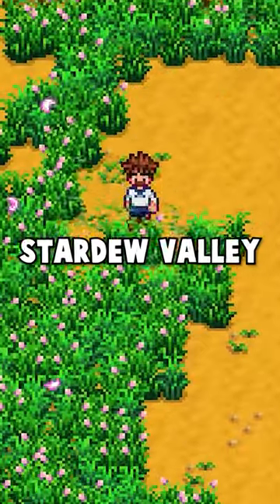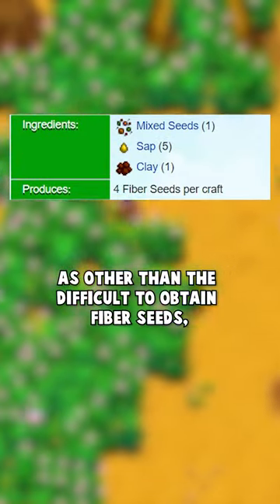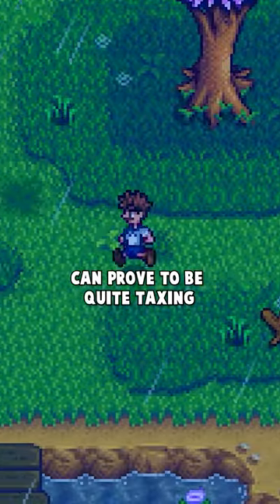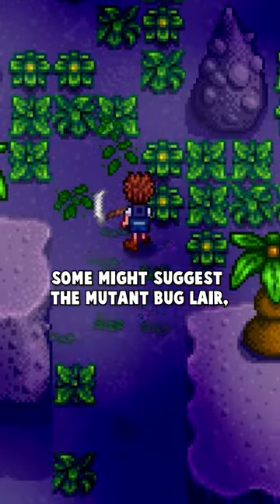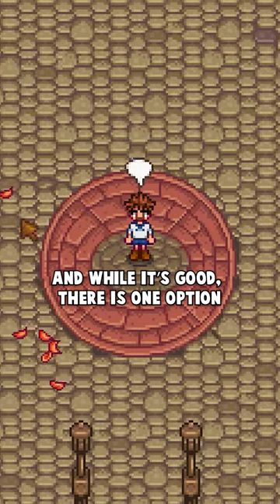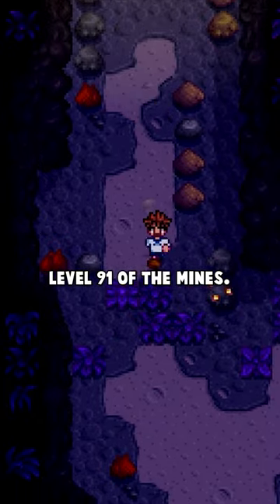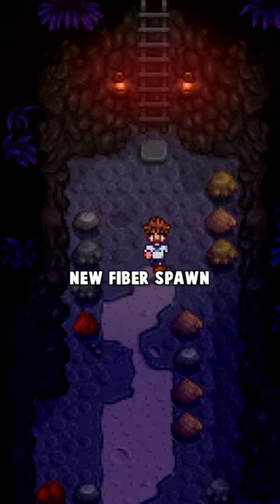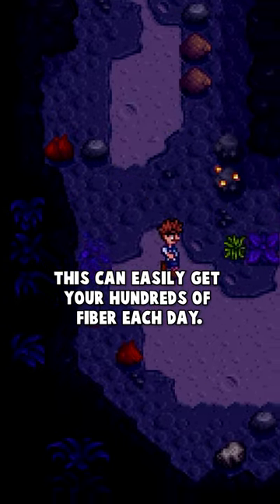What’s the best place to farm fiber in Stardew Valley?